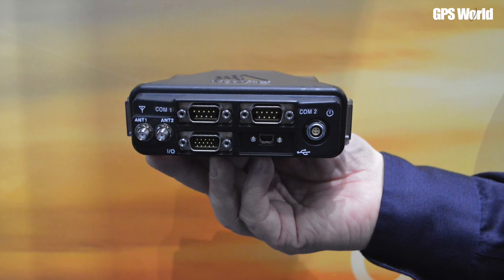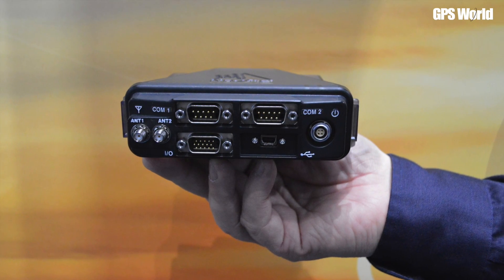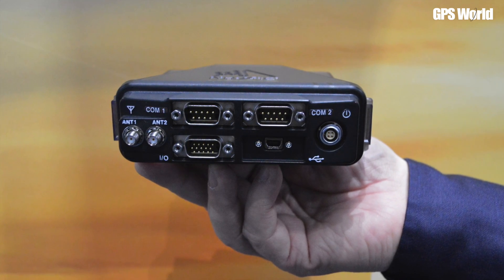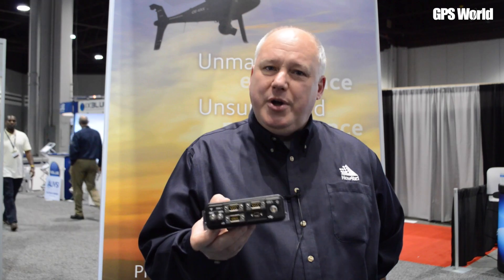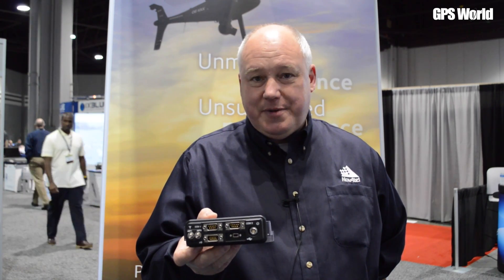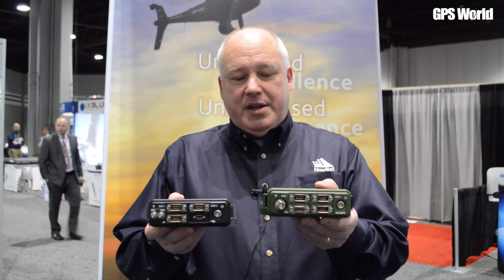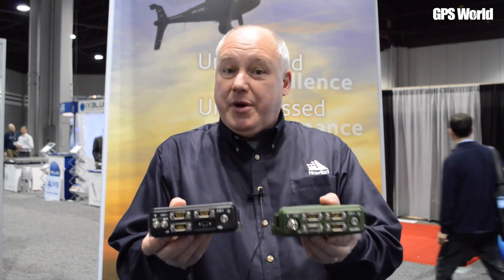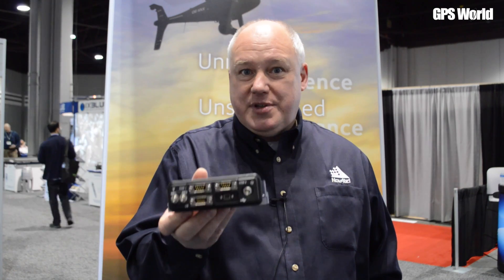NovAtel Showcases FlexPak6, FlexPak-S Receivers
At Unmanned Systems 2015, held May 4-7 in Atlanta, NovAtel's Peter Soar talks about the company's FlexPak6 receiver that houses its OEM628 triple-frequency plus L-Band GNSS receiver board. It has a highly configurable interface to ensure precise positioning for UAV (unmanned aerial vehicle) applications. Soar explains that its "sister unit," the FlexPak-S, contains a Real Time Kinematic (RTK) GPS receiver with an L-3 XFACTOR Selective Availability Anti Spoofing Module (SAASM). The two receivers are both the same size and fit.